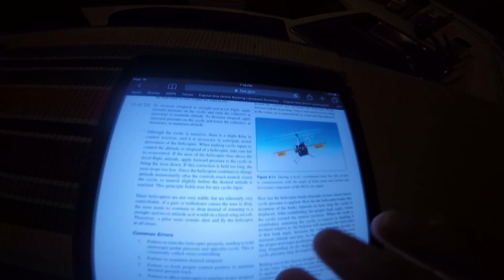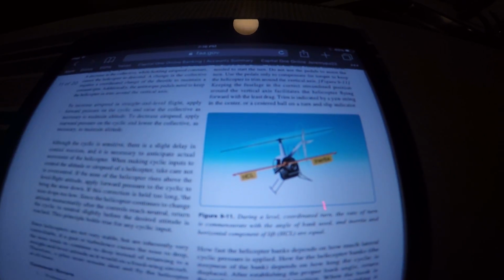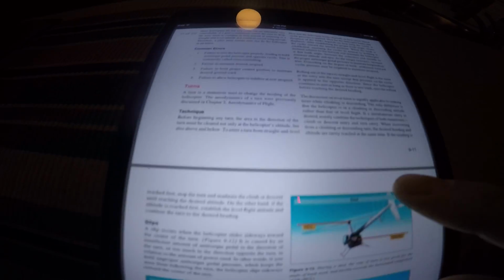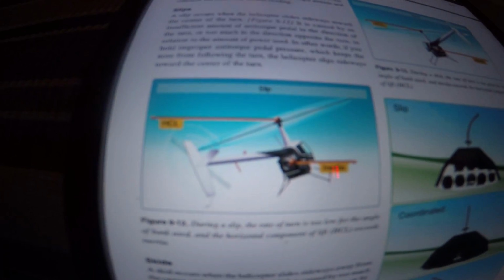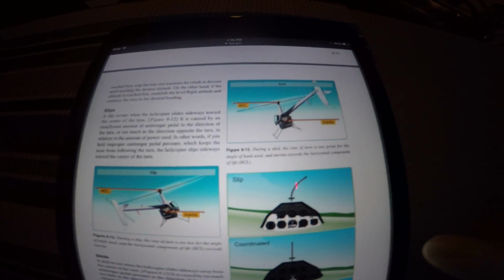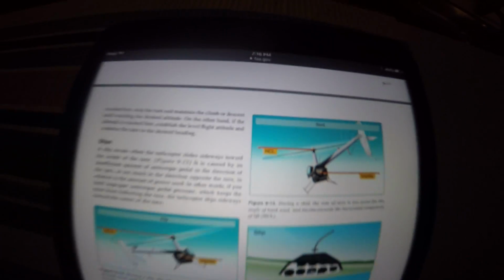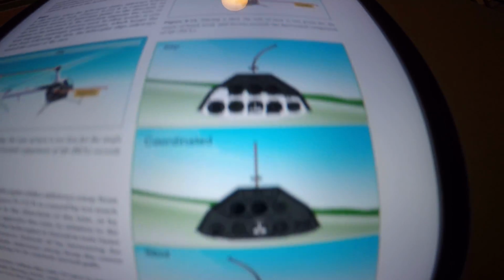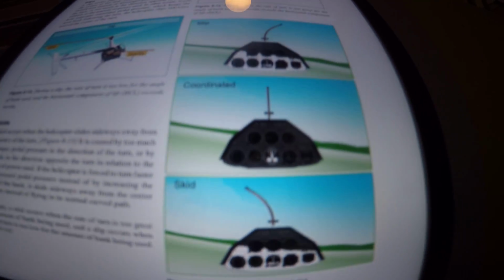CH. 9- BASIC FLIGHT MANEUVERS- SLIPS- PAGE 12